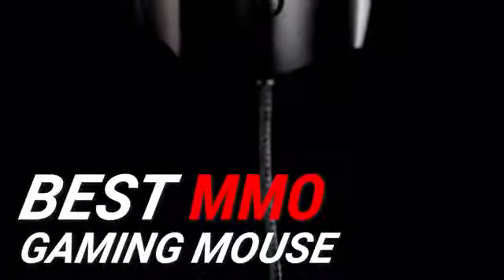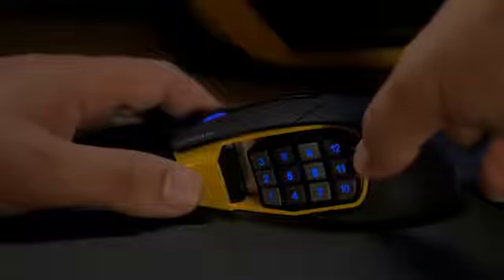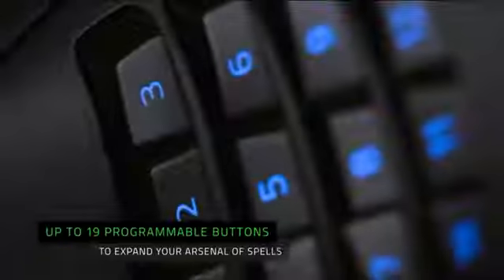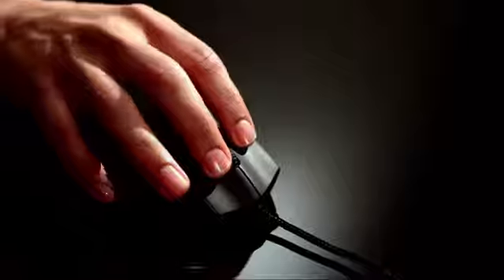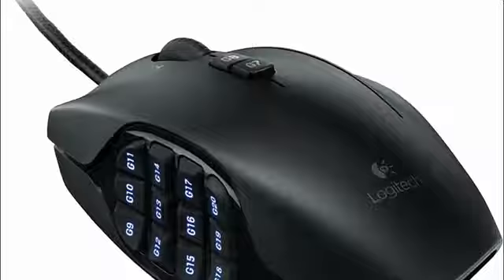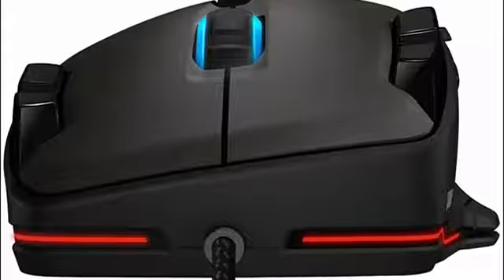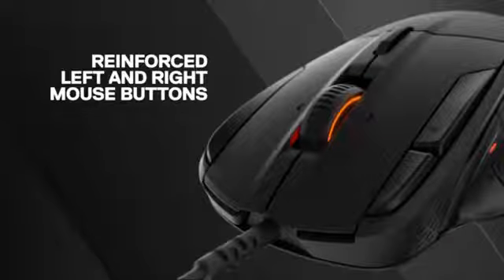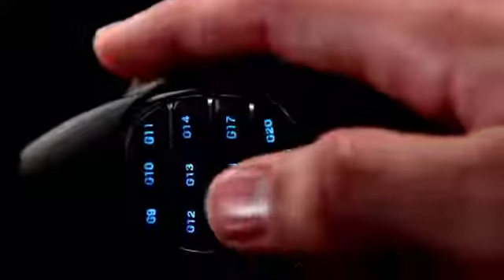TOP 5 Best MMO Gaming Mouse 2020!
1. Corsair Scimitar Pro

2. Razer Naga Trinity

3. Logitech G600

4. ROCCAT Tyon

5. SteelSeries Rival 500

Laptop
Phone
Specifications Pc.
CYBERPOWERPC Gamer Xtreme VR Gaming PC
Intel Core i5-9400F 2.9GHz,
NVIDIA GeForce GTX 1660 6GB
8GB DDR4, 120GB SSD,
1TB  HDD